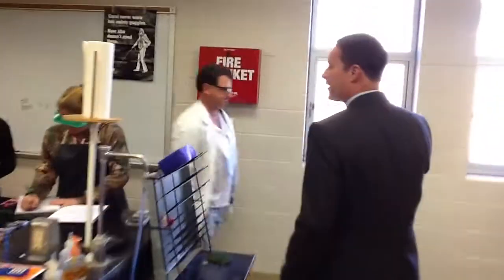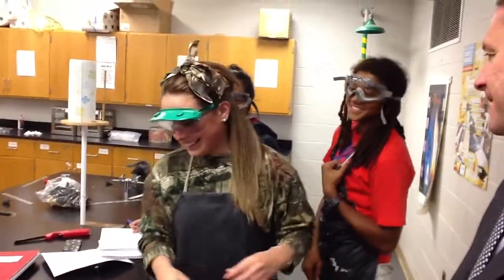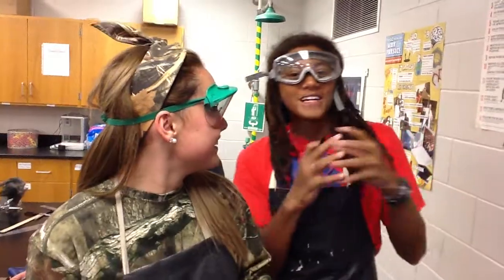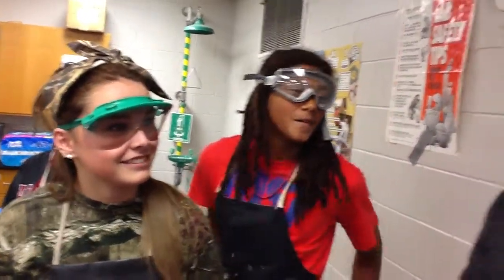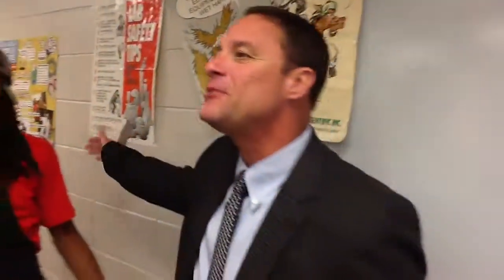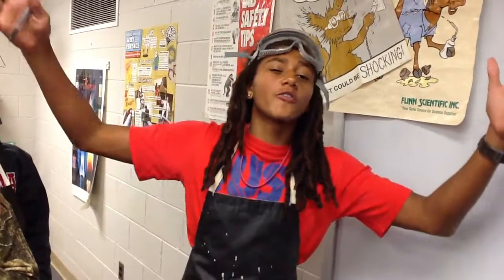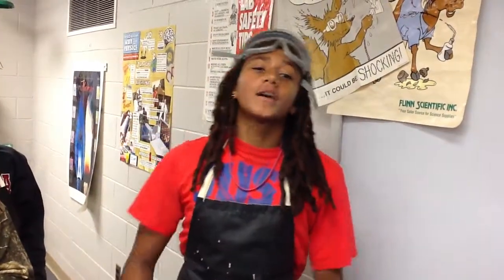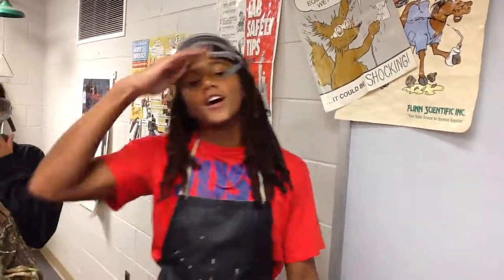The Chemistry of Pizza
Mr. Parker visits Mr. Elegante's Pre-AP Chemistry class where the students are learning percent composition of compounds.